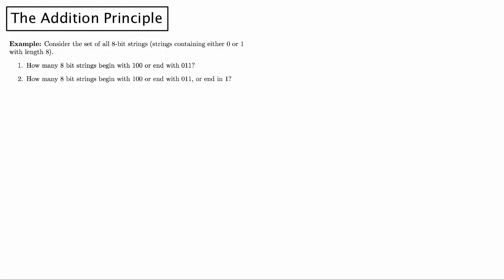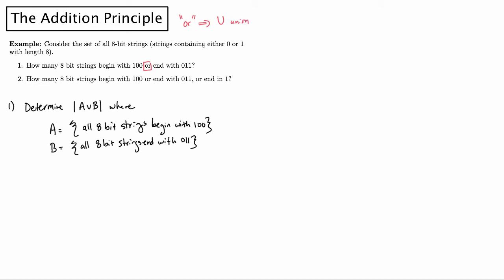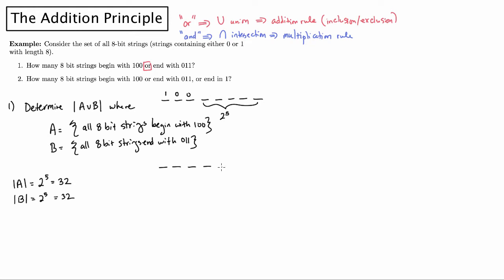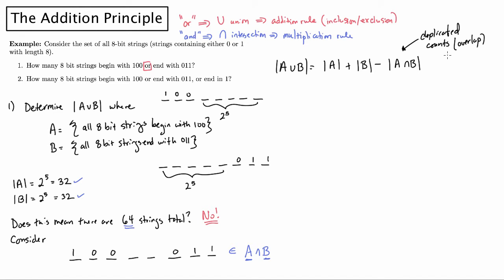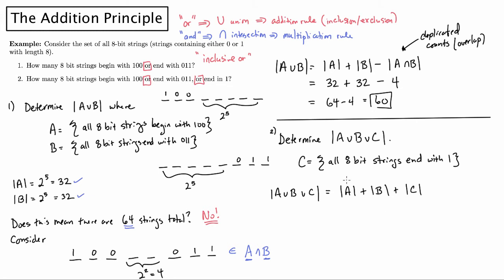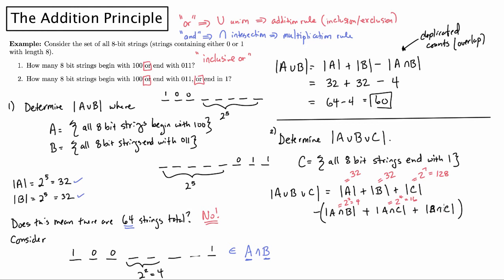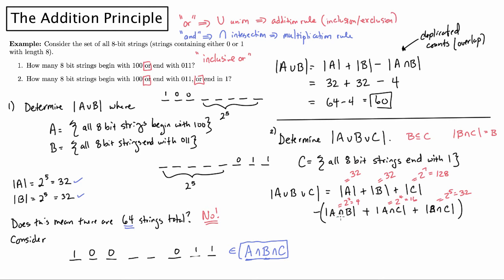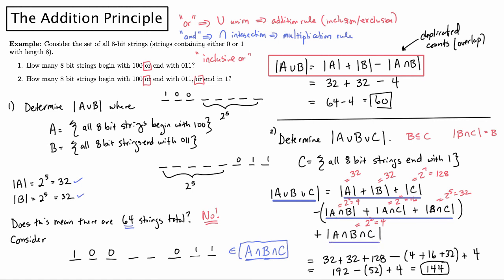21 Addition Rule